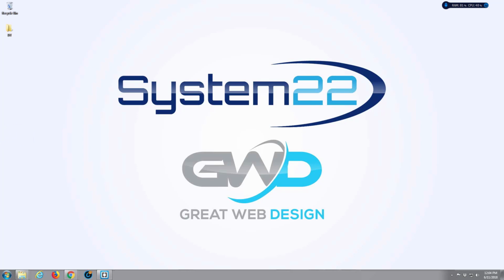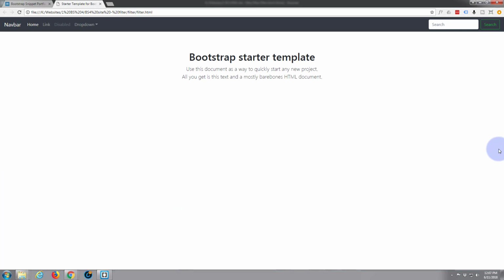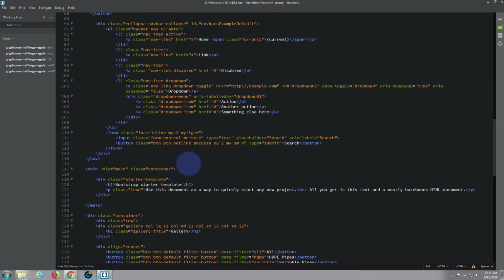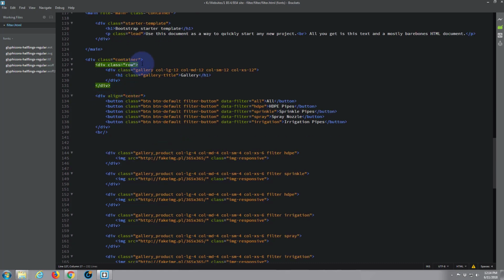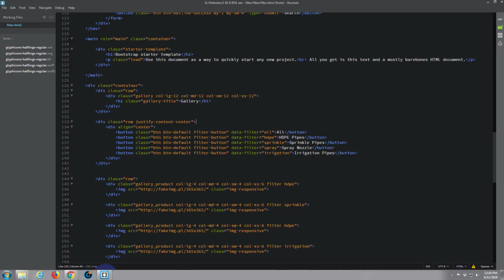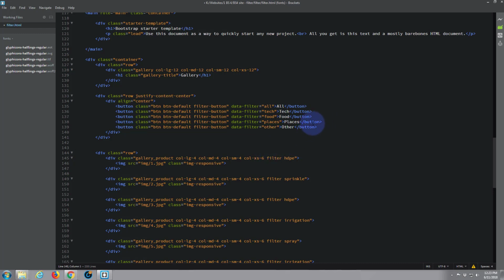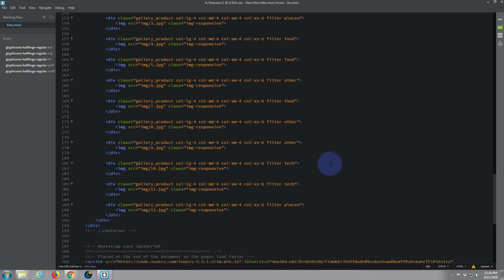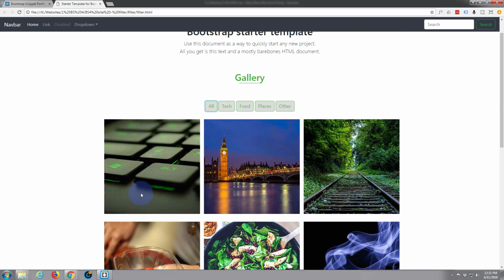Bootstrap 4 Add a Portfolio Filter